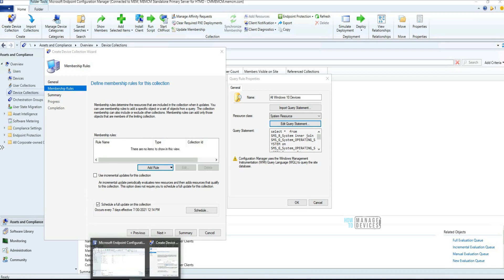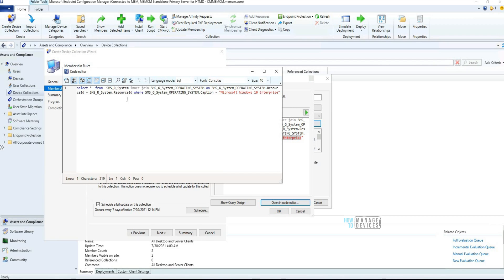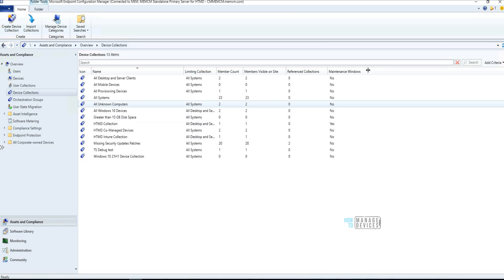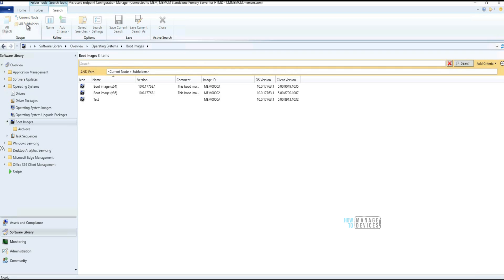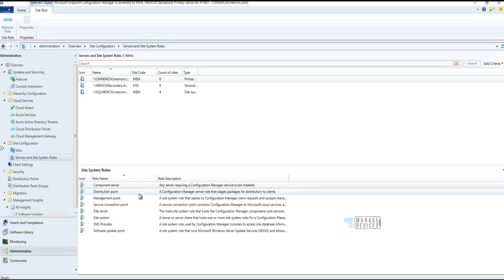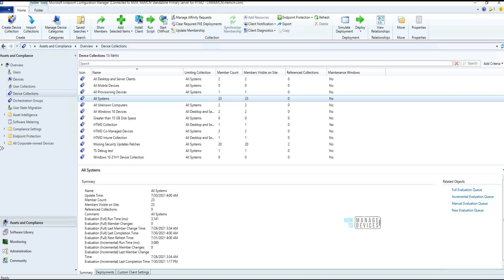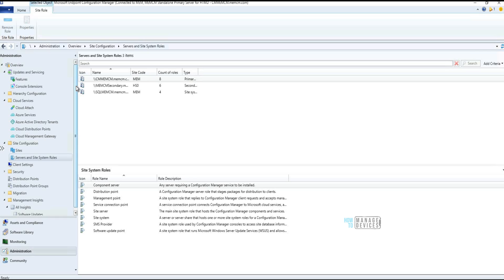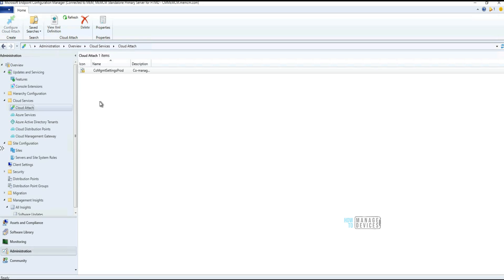Top 5 New Features of SCCM 2107 Version - HTMD Community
Let's check the video to find out the Top 5 New Features of SCCM 2107 Version - HTMD Community.
📌 More details of the Top 5 features are shared in the following blog post
⚡Know more about SCCM 2107 Enhanced Code Editor
✍ Navigate to Collection from Collections Tab
📌 Added maintenance window column
🚀Subfolders Search Option
❔SUPs are configured to use TLS/SSL